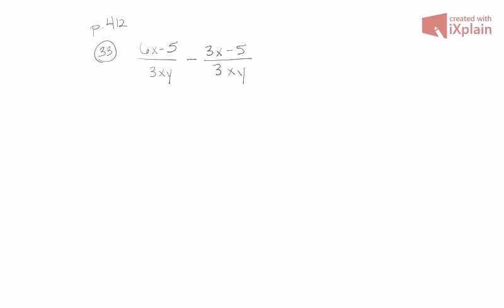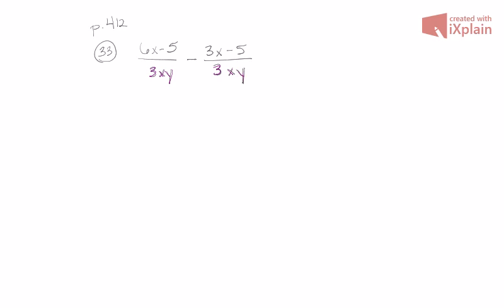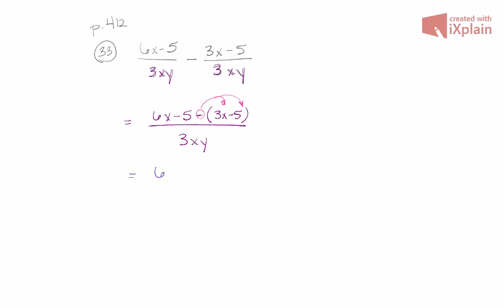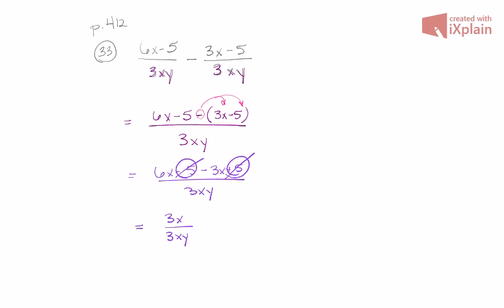MAT 066 Section 6 3 #33